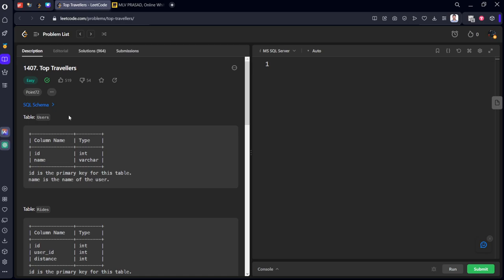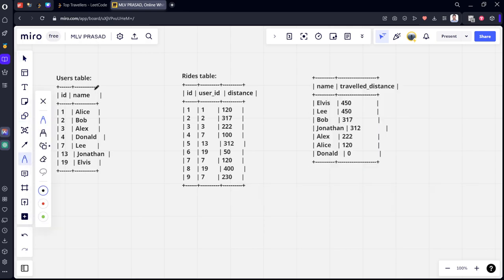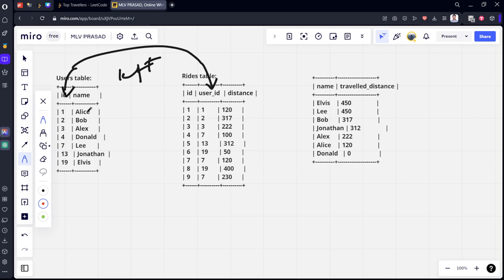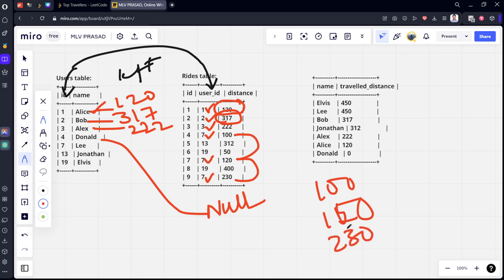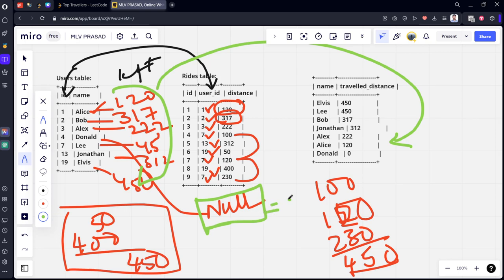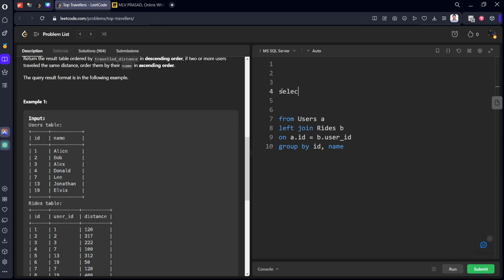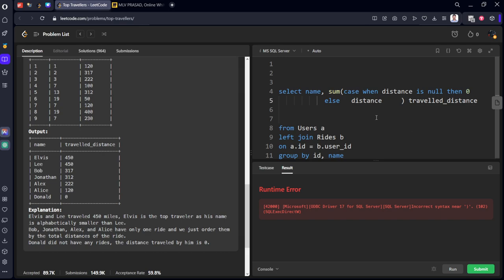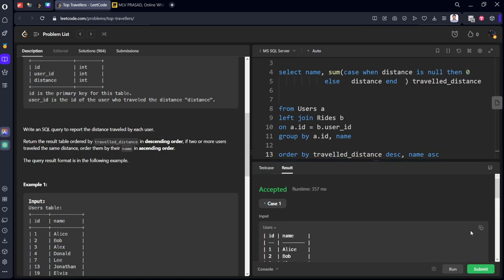MLV Prasad - LeetCode SQL [ EASY ] | 1407 | "Top Travellers"